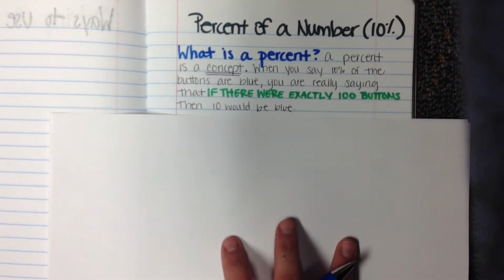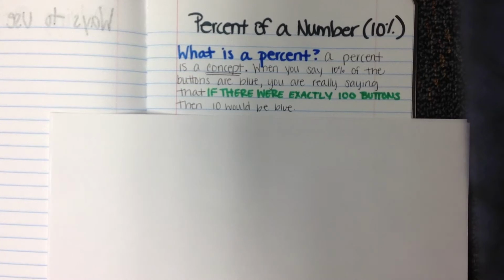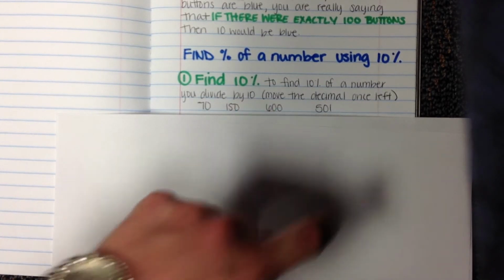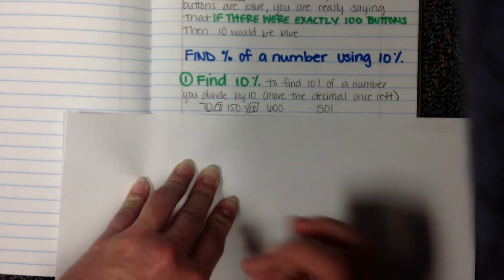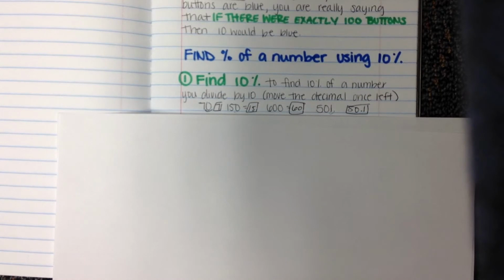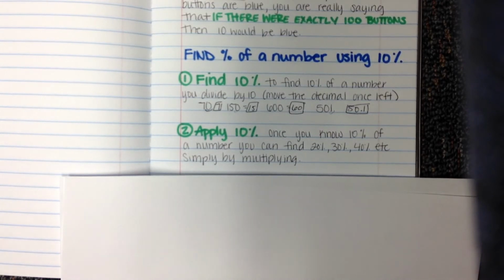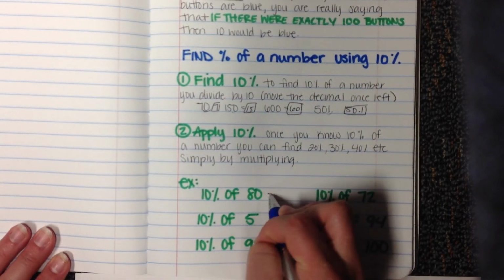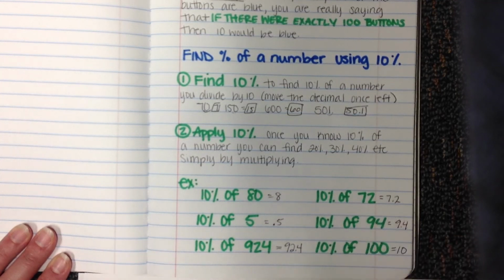10% rule (Watch Wednesday November 6)